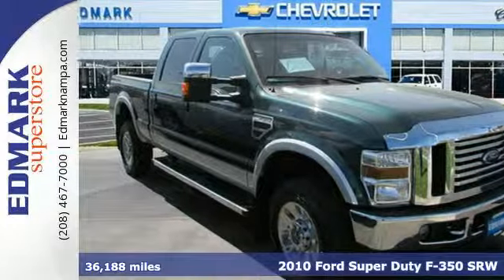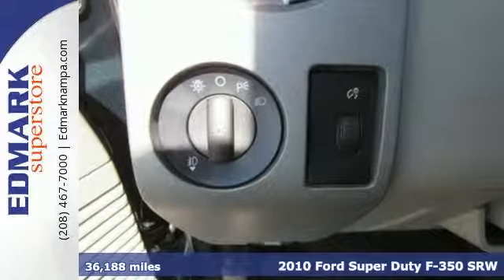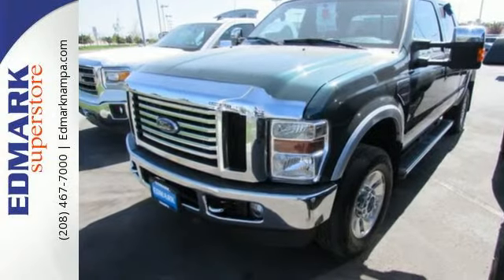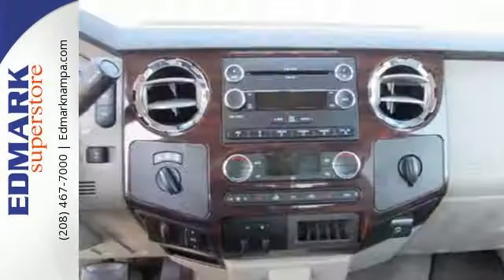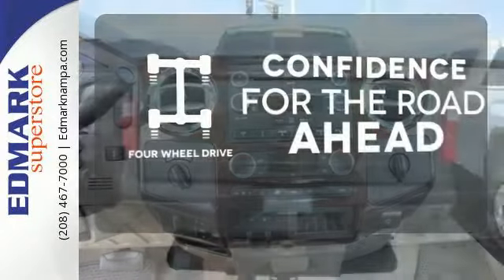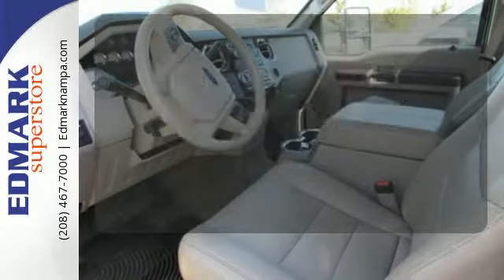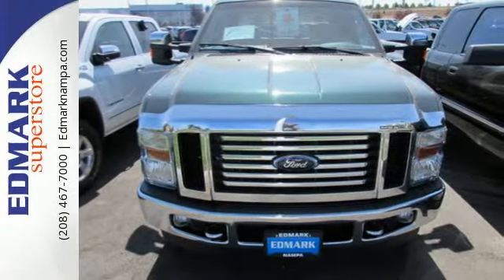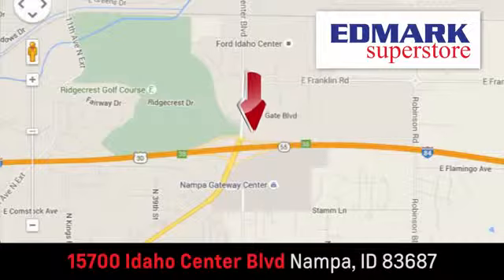2010 Ford Super Duty F-350 SRW Boise ID Nampa, ID 151101A - SOLD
Year: 2010
Make: Ford
Model: Super Duty F-350 SRW
Engine: 8 Cyl. 6.4L
Color: Green
Mileage: 36188
Stock #: 151101A
VIN: 1FTWW3BR8AEA11130
T Ford has outdone itself with this hard-working 2010 Ford F-350SD and with these low miles at this price, it just doesn't get any better! This F-350SD is nicely equipped with features such as 4WD and Power Stroke 6.4L V8 DI 32V OHV Twin Turbo Diesel. With plenty of passenger room, you won't have to worry about being cramped when it's more than just you in the truck.

Edmark Superstore
Address:
15700 Idaho Center Blvd